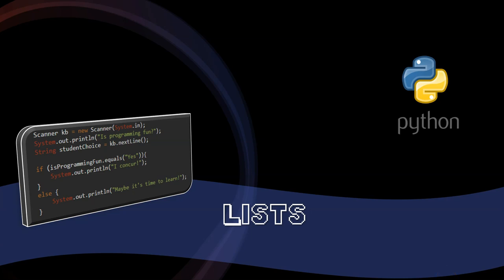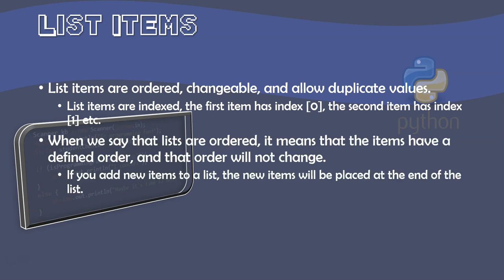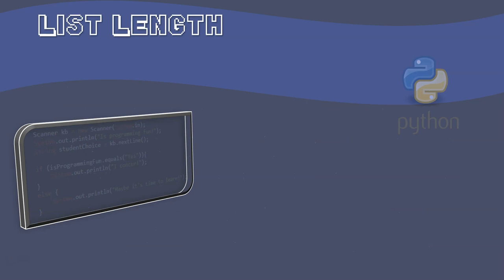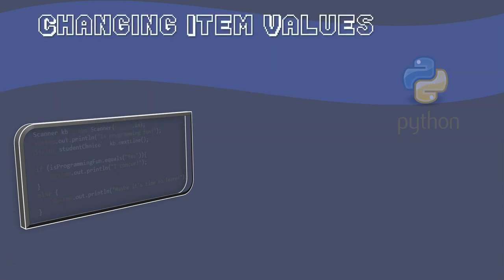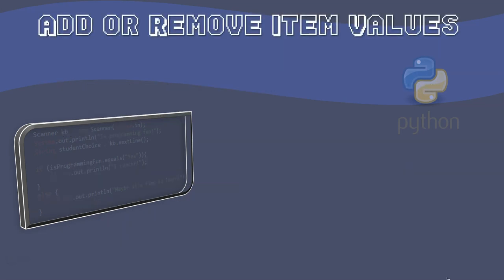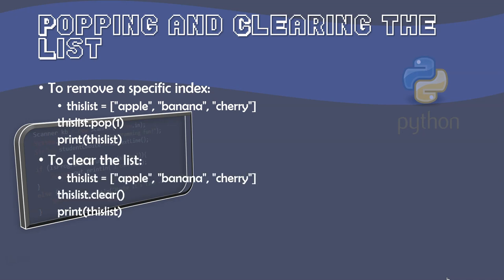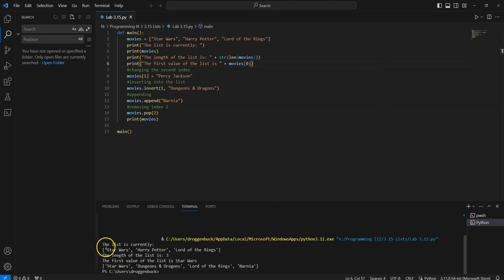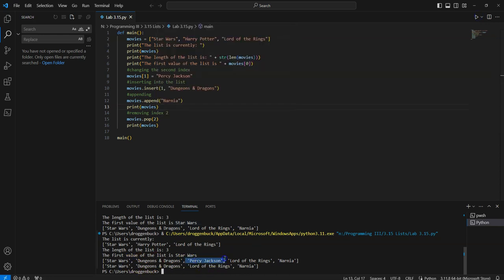3.15 Lists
Looking at how to build and use lists in Python.